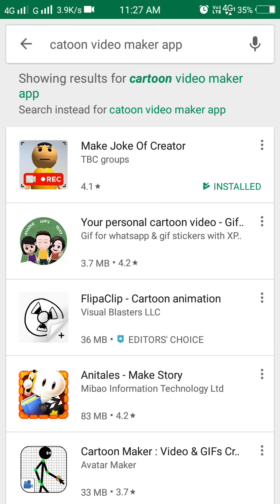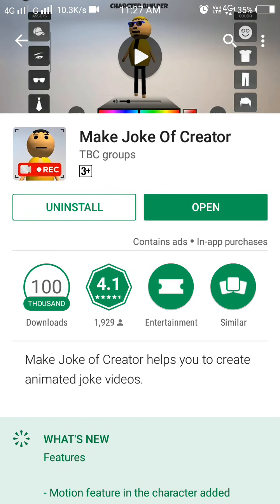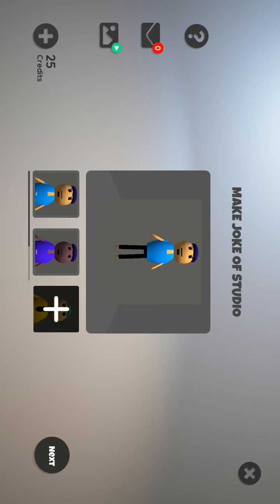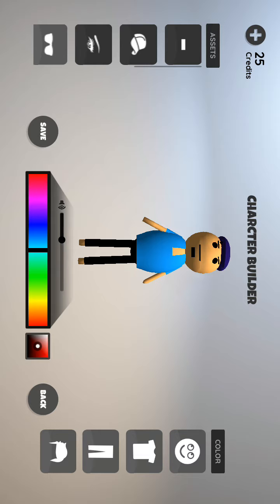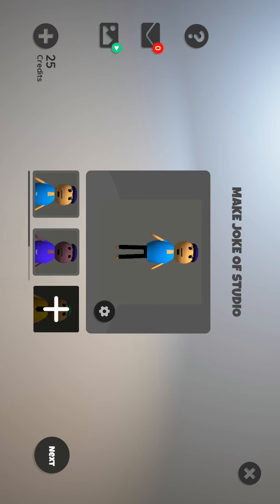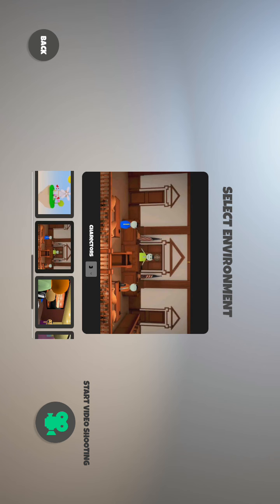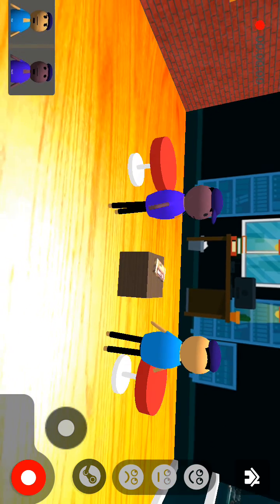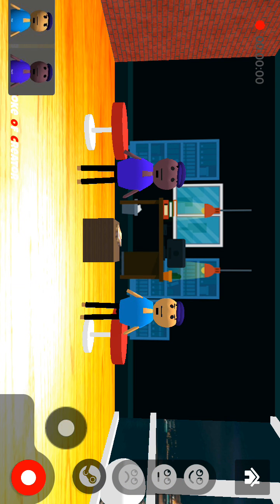How to make own cartoon video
How you can make your own animations ,cartoons and jokes